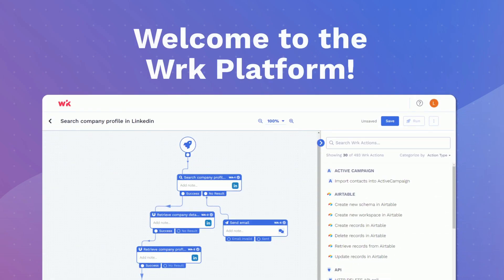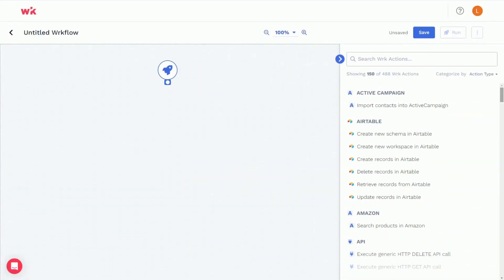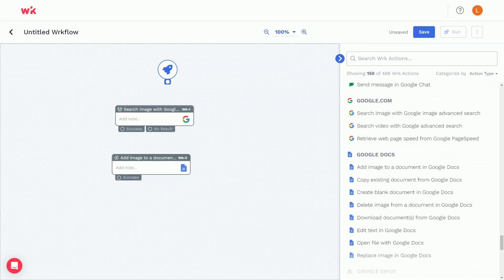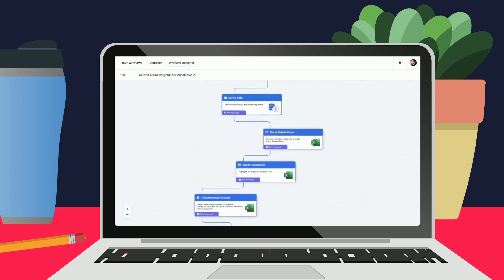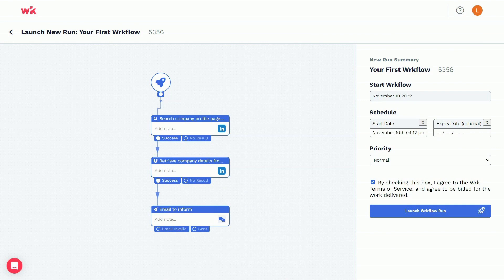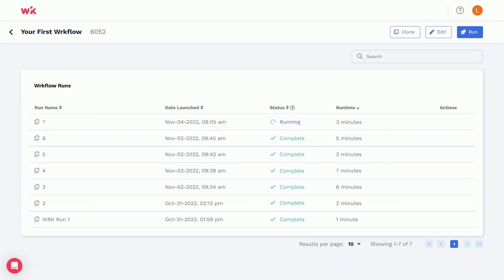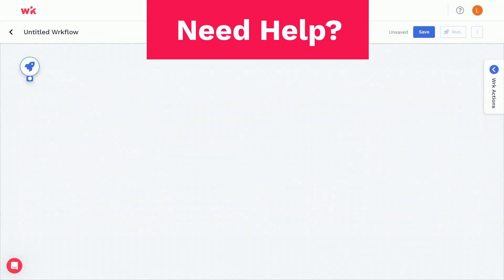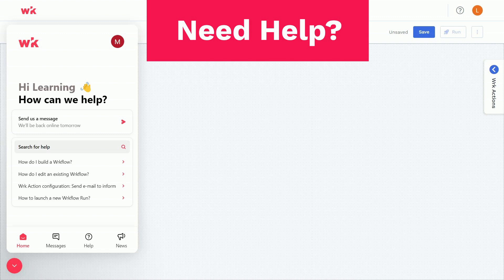Welcome to the wrk platform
Drag-n-drop API connectors, AI-bots, RPA & OCR bots, and human-based tasks to deliver your day-to-day office-based tasks.